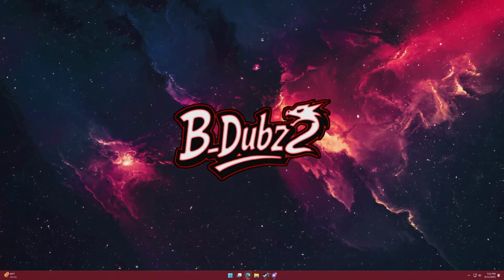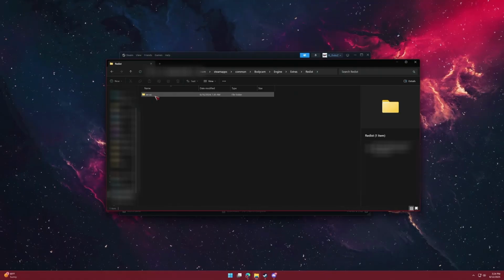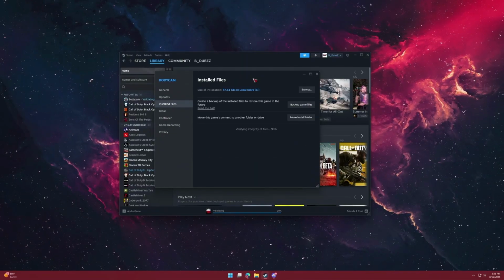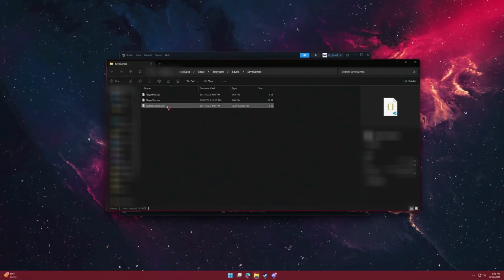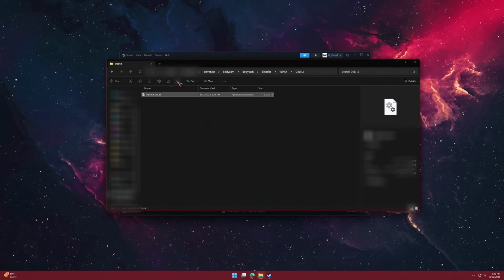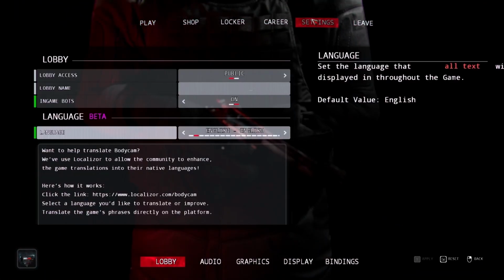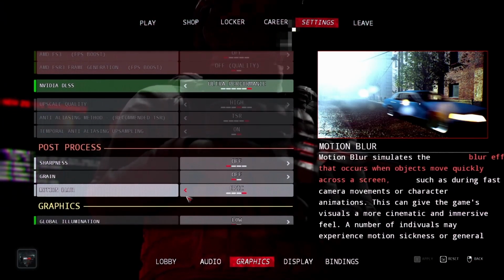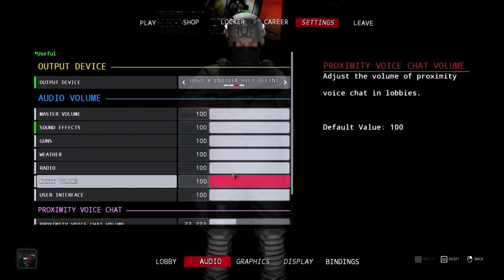Bodycam Not Working or Crashing? Try This Simple Fix!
%localappdata%\Bodycam\Saved\SaveGames